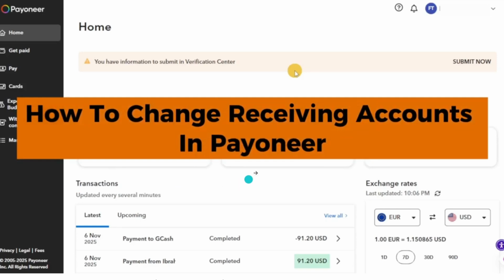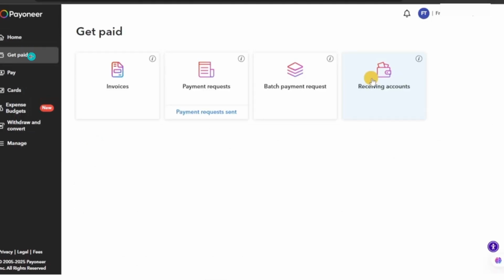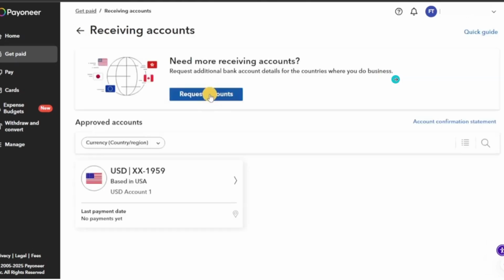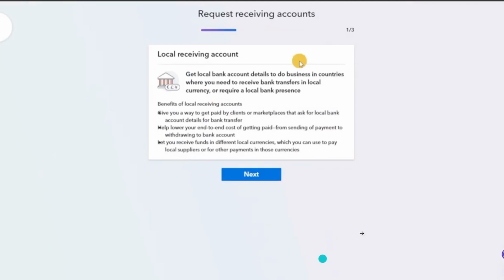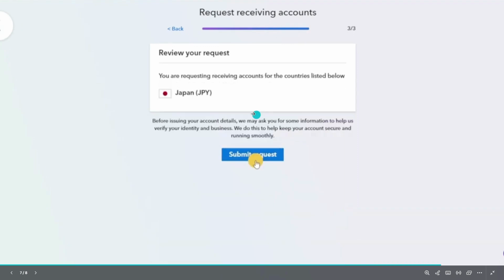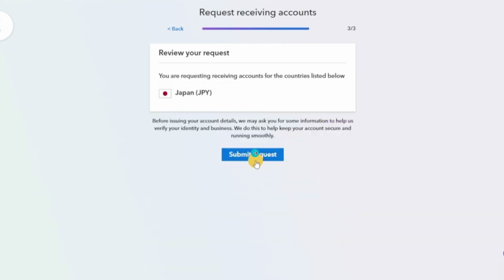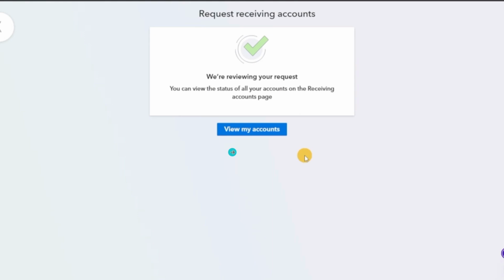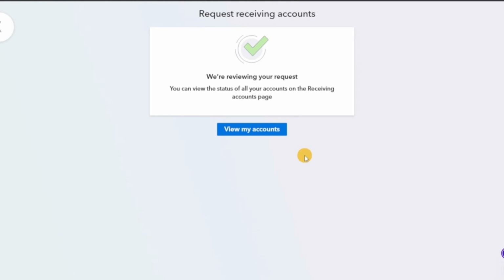How to Change Receiving Accounts in Payoneer [2026 Guide]